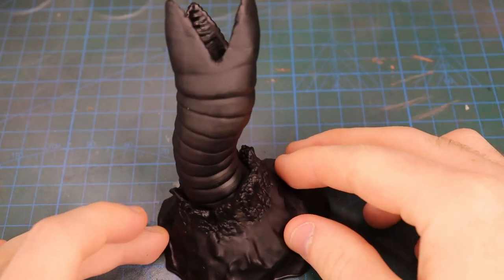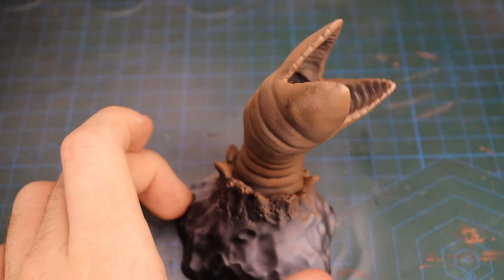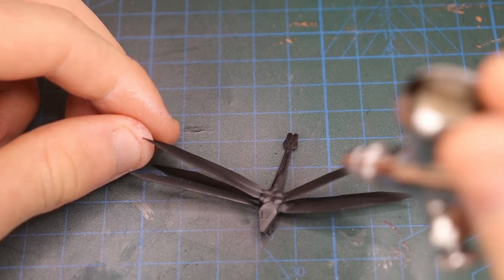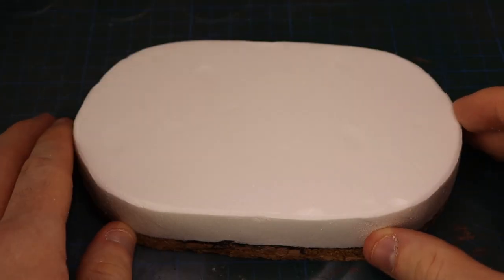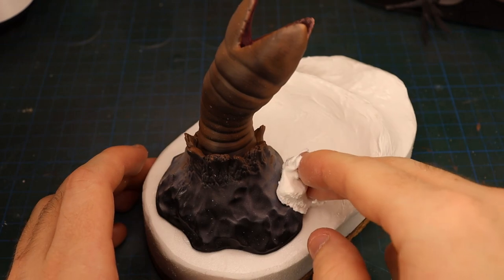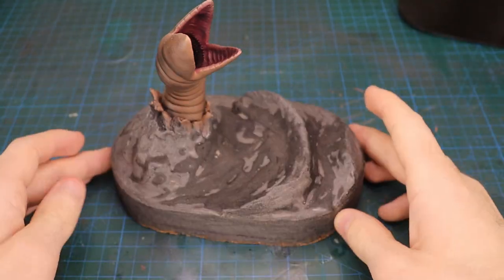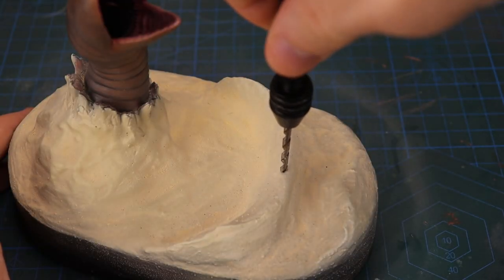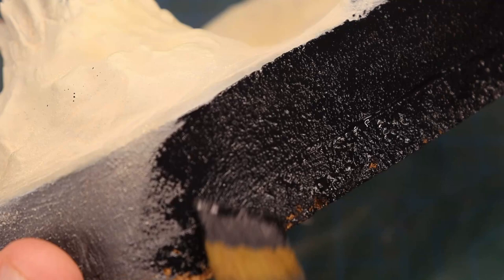Dune's Retro Sandworm VS The New Age Ornithopter | Dune Diorama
Hi Everyone, In this diorama, I print and paint one of the older portrayals of the sandworm from dune and mash it into the present day alongside an Atreides ornithopter from the new Dune movies. Hope you all enjoy :).

Music in this video is by HoliznaCC0!

Time Codes
00:00 - Intro
00:20 - Painting The Sand Worm
02:58 - Painting The Ornithopter
04:59 - Making The Terrain
10:48 - Glamour Shots